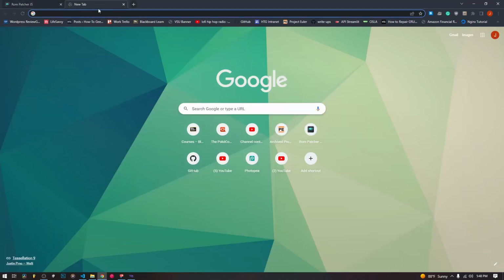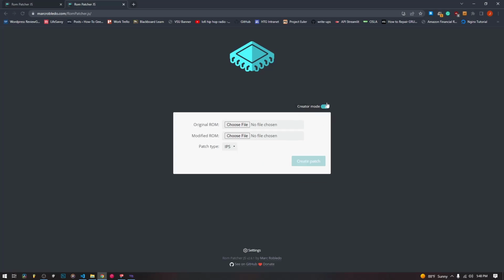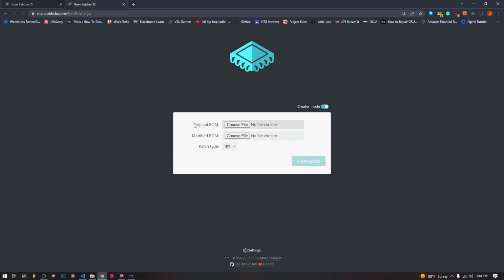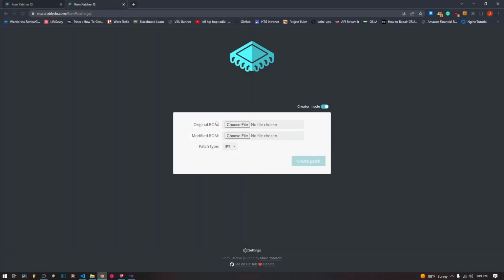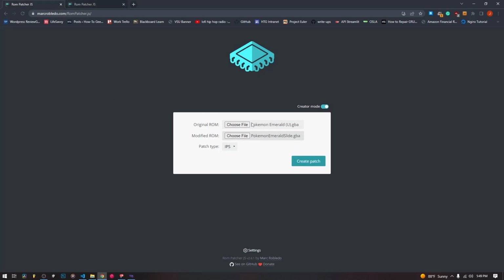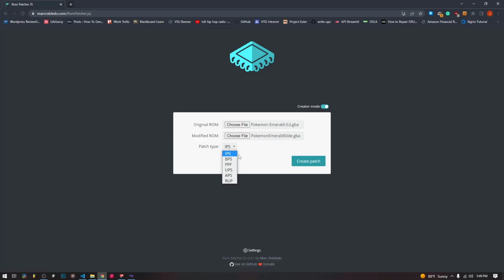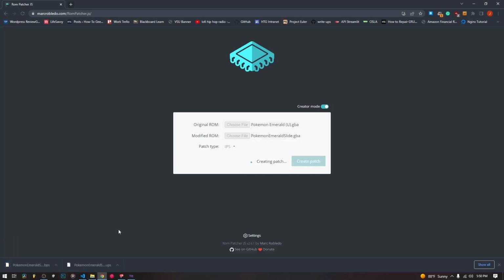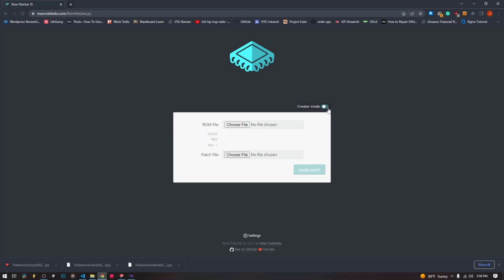How To Create A Patch For Your Romhack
A few people have asked this so I figured I'd make a 2 minute video on it.

Here is the tutorial on how to create a patch for your pokemon romhack using an online patcher.